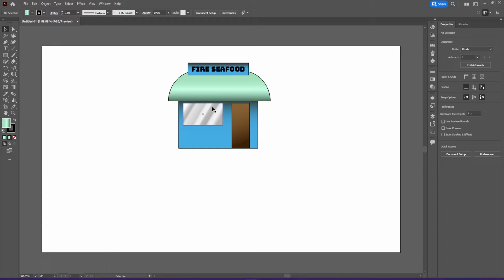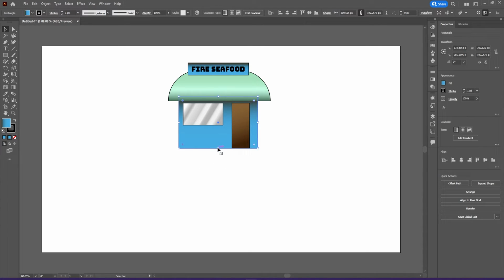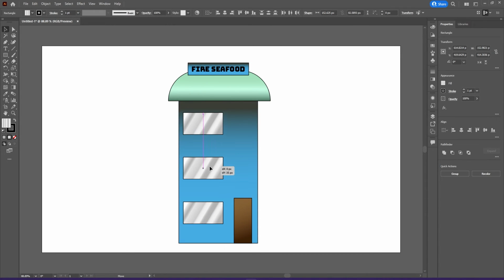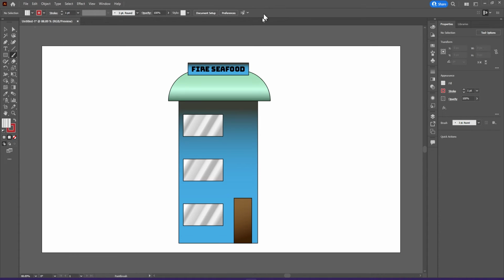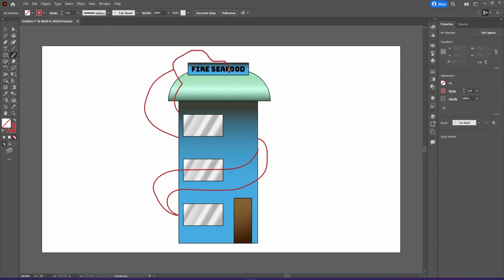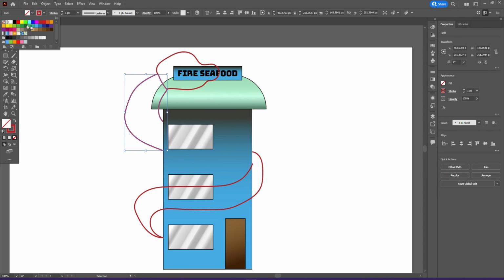Art Path - April - Week 2 Step 6